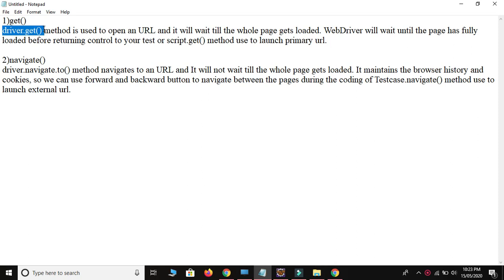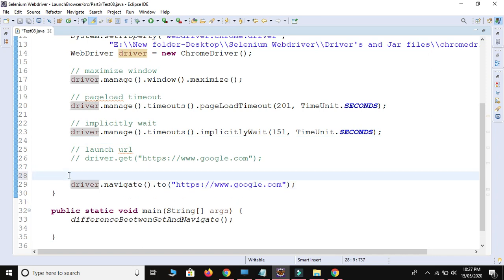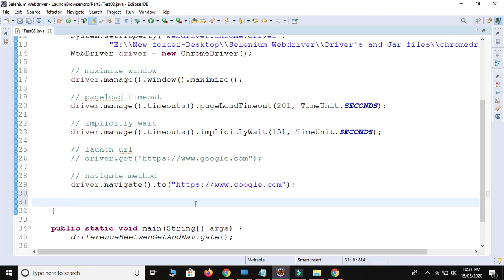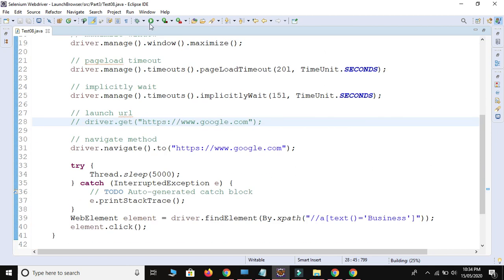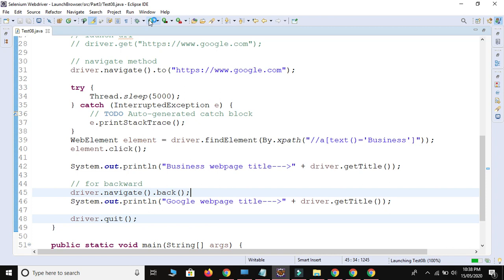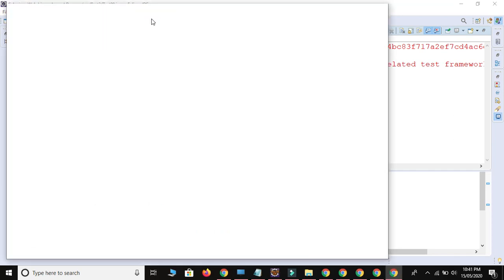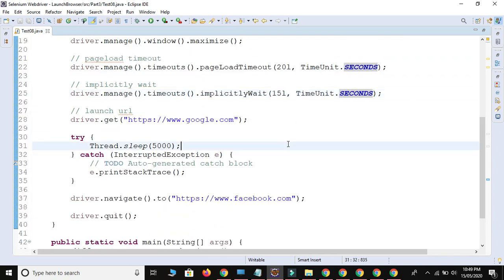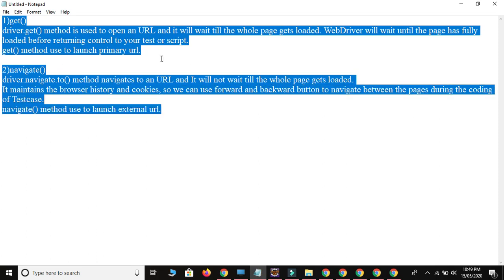Difference between get() and navigate() method - Selenium WebDriver Session 14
Selenium WebDriver Session - 14 : Difference between get() and navigate() method methods in Selenium.

1)get()
driver.get() method is used to open an URL and it will wait till the whole page gets loaded. WebDriver will wait until the page has fully loaded before returning control to your test or script.
get() method use to launch primary url.

2)navigate()
driver.navigate.to() method navigates to an URL and It will not wait till the whole page gets loaded.
It maintains the browser history and cookies, so we can use forward and backward button to navigate between the pages during the coding of Testcase.
navigate() method use to launch external url.